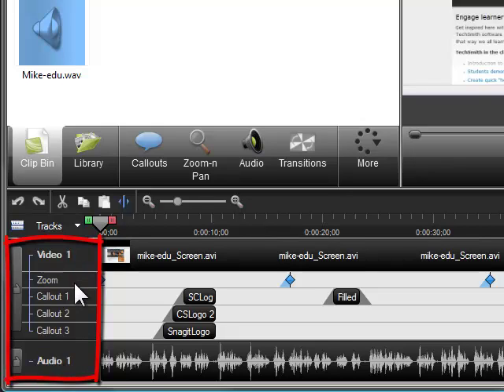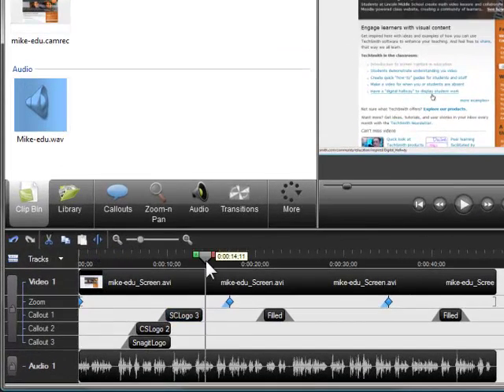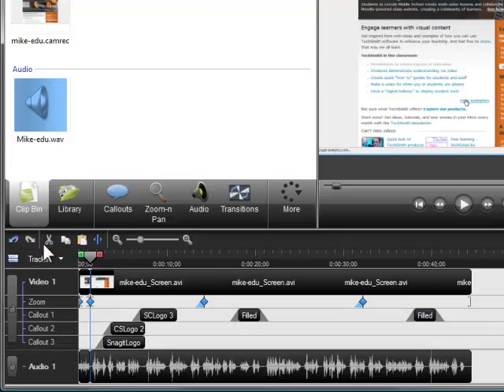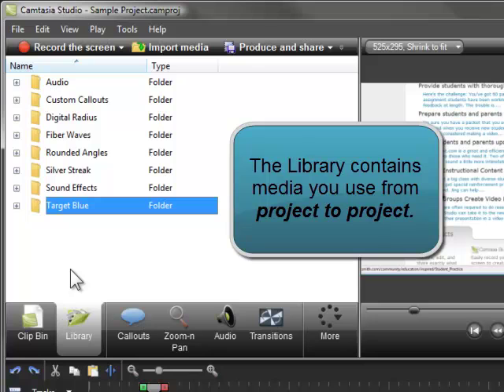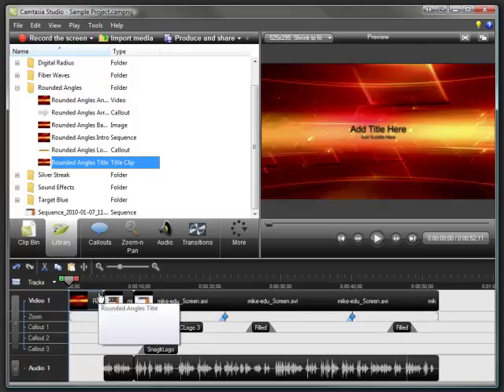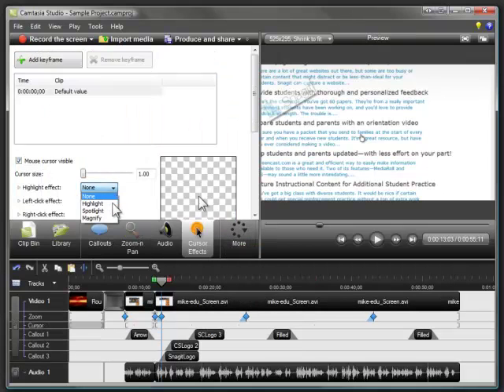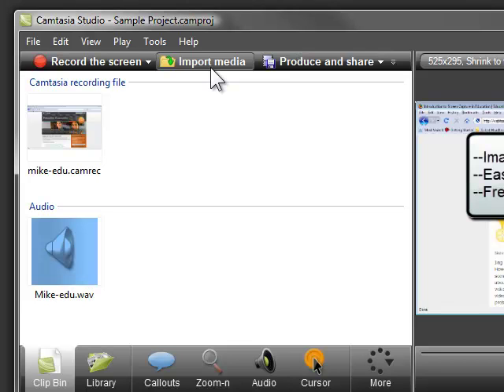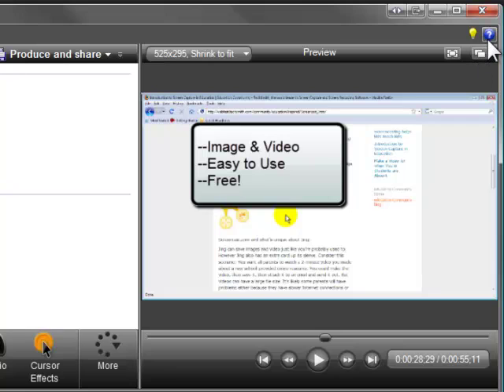Worst clue scrolls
I give silentc0re permission to you this clip